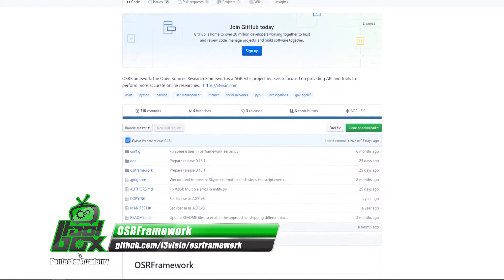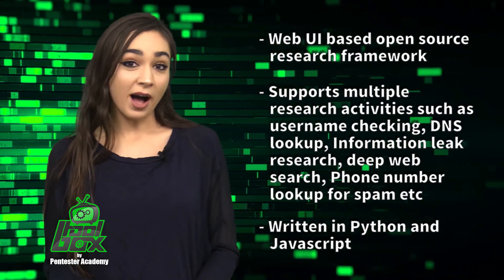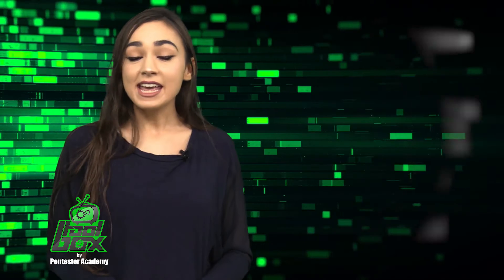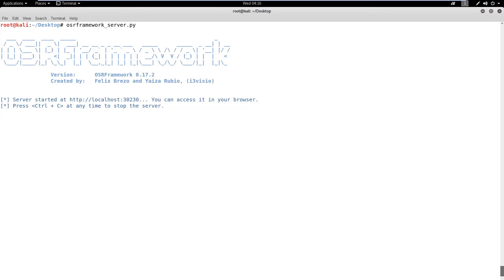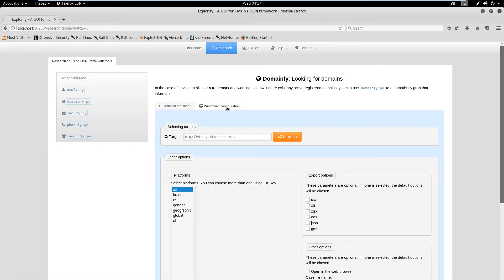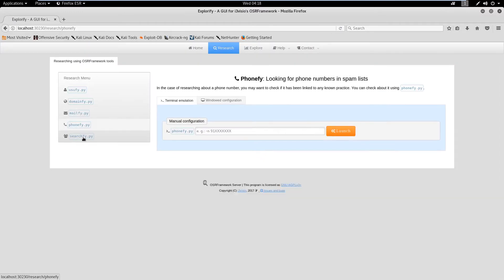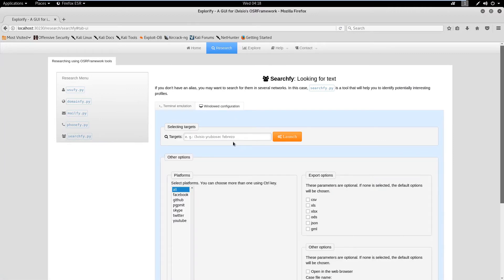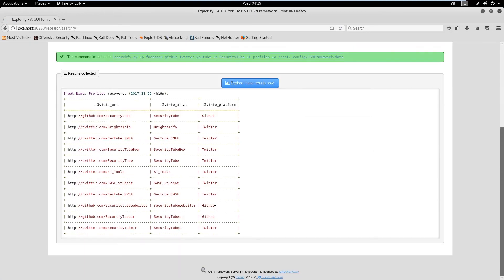The Tool Box | OSRFramework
Today's episode of The Tool Box features OSRFramework. We breakdown everything you need to know! Including what it does, who it was developed by, and the best ways to use it!